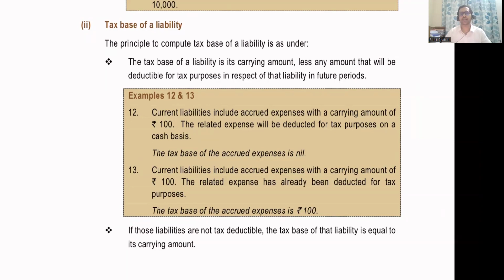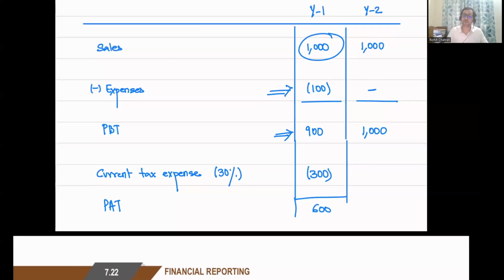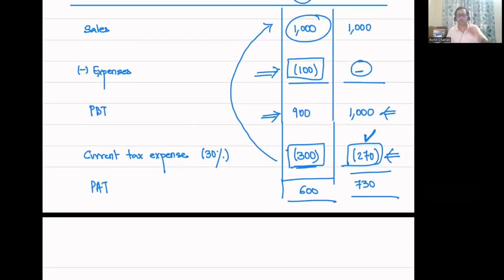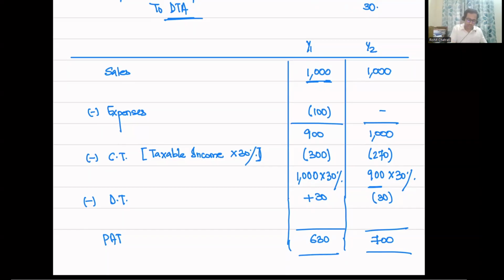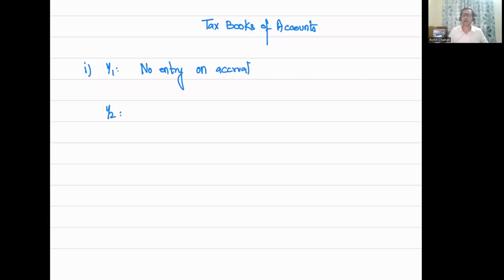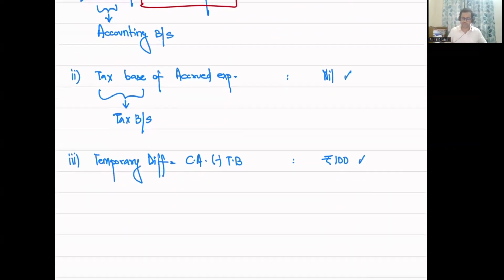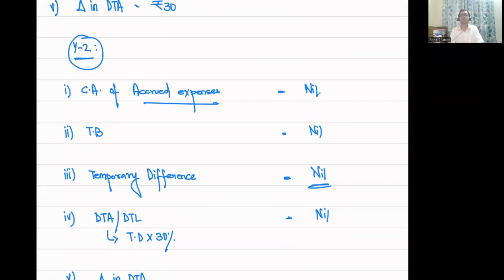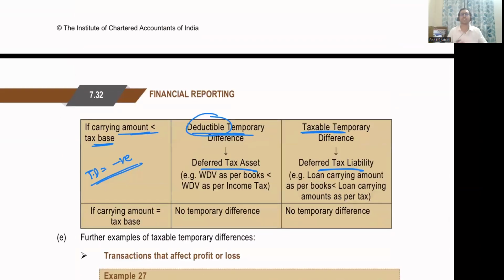L11 - Deferred Tax on Liabilities - Example 12 - Ind AS 12 - CA Final Financial Reporting